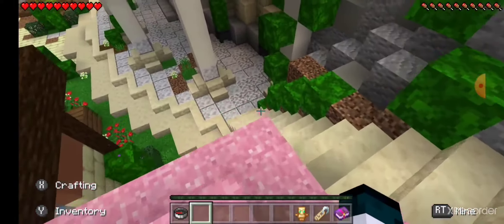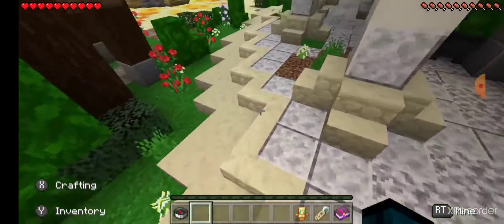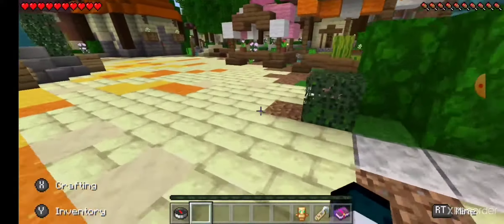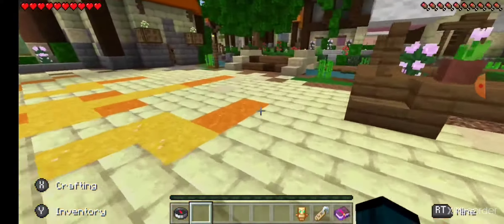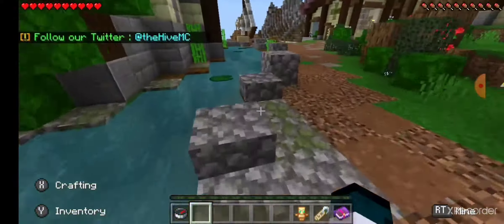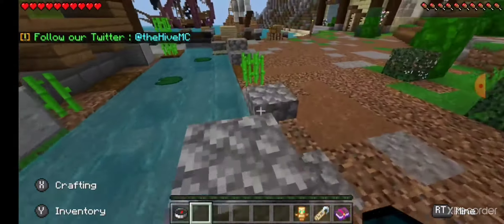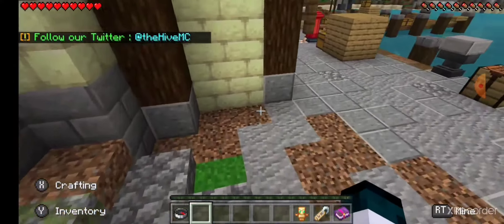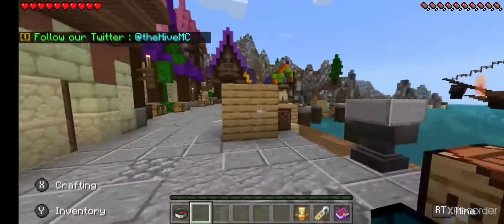What Minecraft Bedrock Addon Will You Make NEXT?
I want to know what addon should i make for bedrock superhero addon or a plants addon put in the comments, and i will work on what is most popular. minecraft bedrock editionmcp mcpe cool minecraft addons